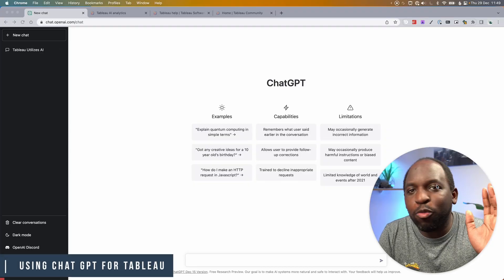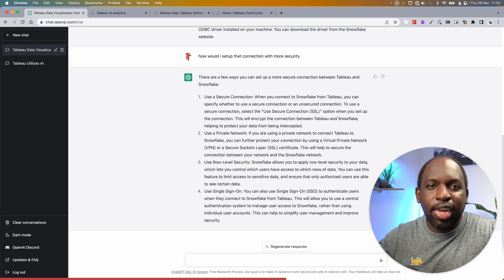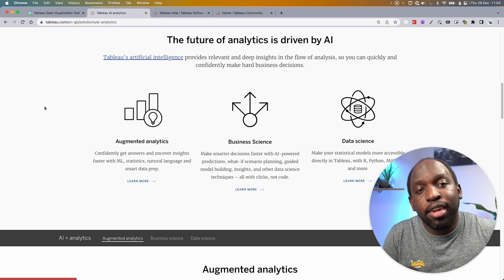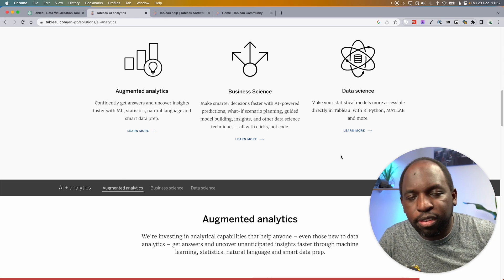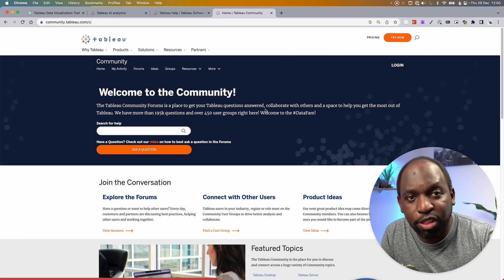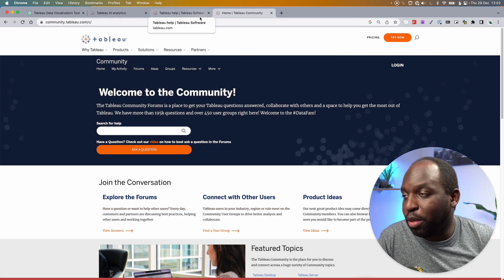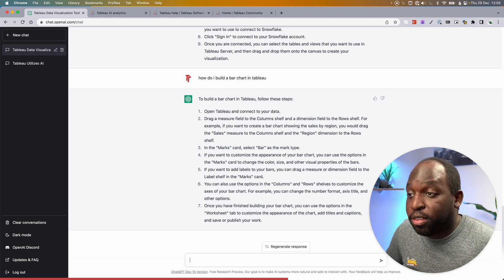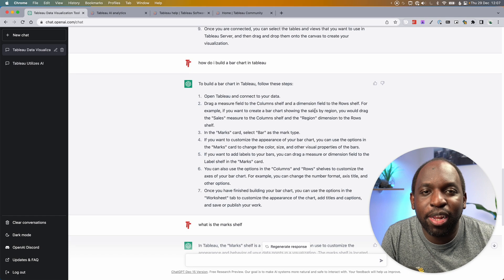Maximize Your Productivity with ChatGPT-3, Tableau, and These Simple Steps TODAY!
My Courses on Linkedin Learning AI has been a huge topic over the last month, and we’ve even seen AI models be used to design dashboards. In my view, that’s not how to use this technology today. In this video, I show how you can use chat got today to help you better understand how tableau works alongside broad concepts beyond Tableau.

0:00 Intro
0:13 Using Chat GPT with Tableau
4:49 How Tableau is already using AI
8:39 Here's how to use Chat GPT 3 with Tableau
13:09 Copyright issues
14:31 A simple exmpale